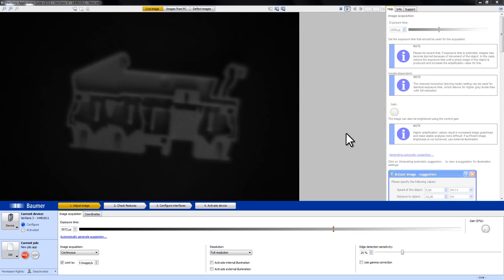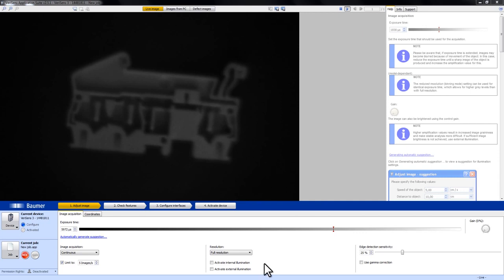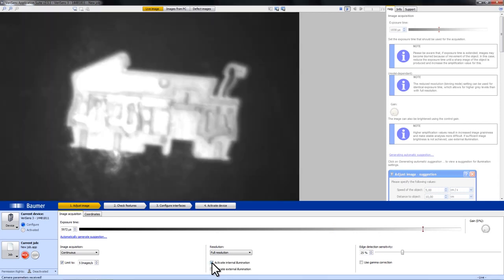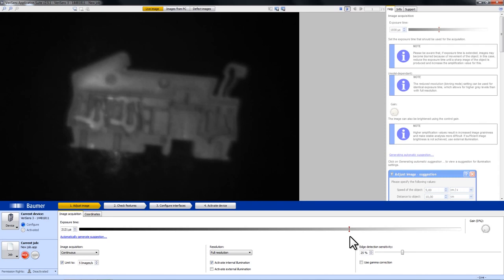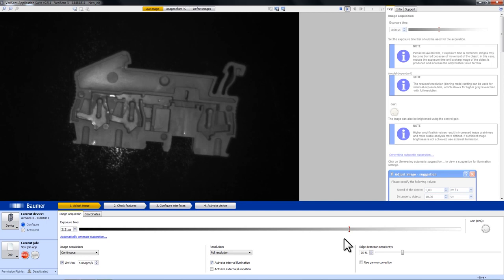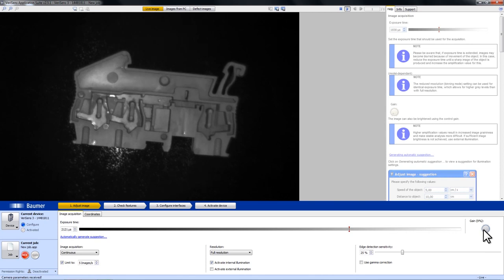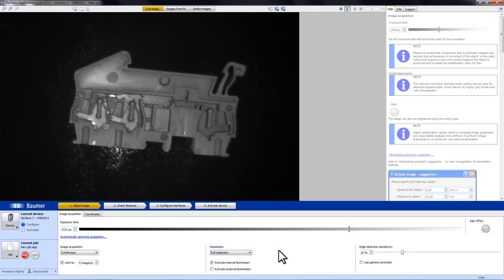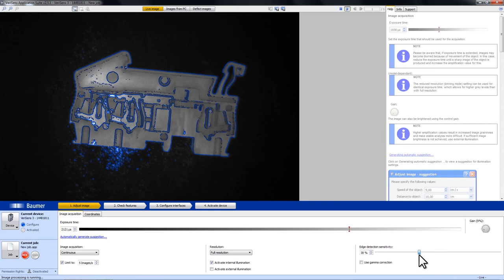Baumer VeriSens tutorial How to adjust an image with a VeriSens vision sensor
This video shows how to accomplish a sharp and well illuminated image with VeriSens vision sensor as basis for successful OK/NOK decisions. Topics are adjustment of exposure time, focus and features of contour-based image processing. VeriSens vision sensors for image-based quality control − easy and intuitive.